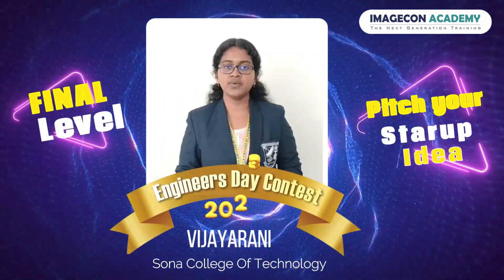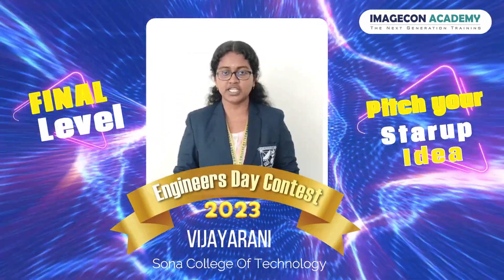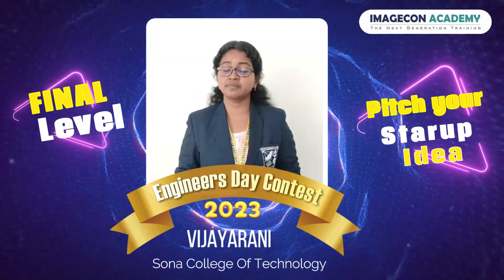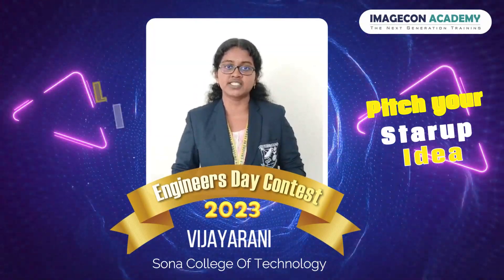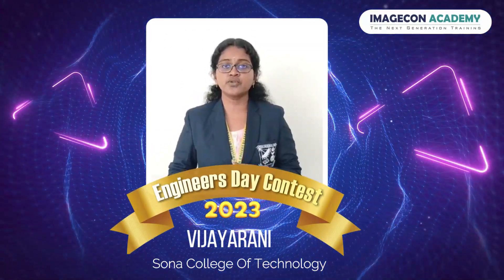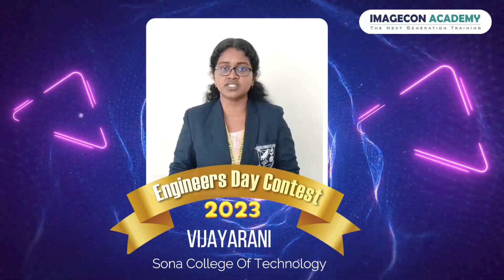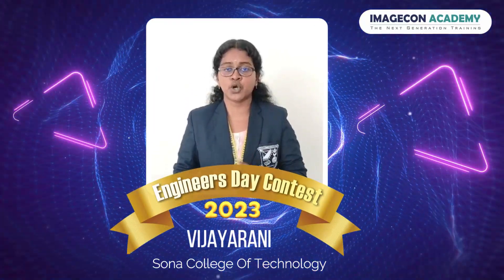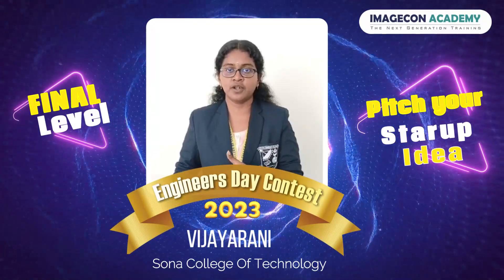Engineers Day Contest 2023 | Ms. Vijayarani M -Finalist | Sona College of Technology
Congratulations to Ms. Vijayarani M -Finalist | Sona College of Technology for IMAGECON ACADEMY "Engineers Day Contest 2023”!

Join us in the IMAGECON ACADEMY Engineers Day Contest 2023 to see who wins!!!

About Competition:

September 15 is celebrated every year in the country since 1967 as “Engineers Day” to commemorate the birthday of the legendary Engineer Sir Mokshagundam Visvesvaraya. Sir Visvesvaraya, an Eminent Indian Engineer and statesman was born in a remote village of Karnataka, the State that is incidentally now the Hi-tech State of the country.

Due to his outstanding contribution to the society, Government of India conferred “Bharat Ratna” on this legend in the year 1955. He was also called the precursor of economic planning in India.

 Keeping him as the source of inspiration, IMAGECON ACADEMY paves way for all the Engineers out there to walk a way to grab the ' Engineers Day Contest'. We consider this a token of appreciation for all the Engineers who are thriving to create change in the society. Change is inevitable and the ray of hope is Engineers behind all the advancements in the society.

Engineers Day Contest - 2023:

The Engineers Day Contest aims to inspire the innovative ideas of the engineers and identifies the exceptional engineer who has the most outstanding knowledge on their profession. The Engineer who strives harder receives the worthiest reward. Hard work combined with smart work always pays off.

LEVEL-1 Eligibility Exam (Technical, Aptitude, Reasoning, General English) *Questions are from respective department

LEVEL-2 Expert interview with our expert (Technical HR)

LEVEL-3 Pitch your ideas Pitch your startup ideas on social media like Facebook, YouTube, Instagram and LinkedIn.